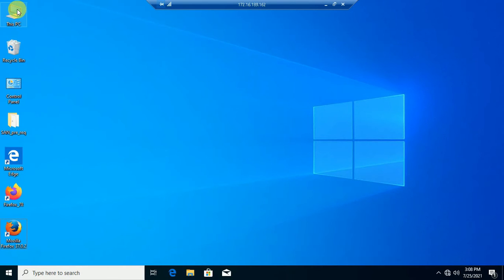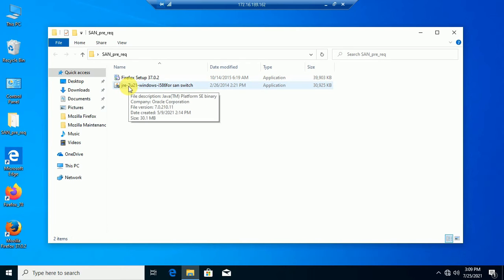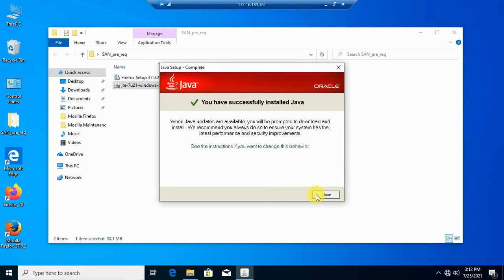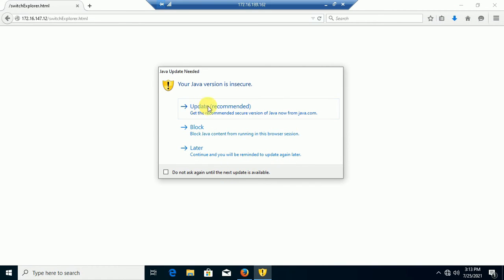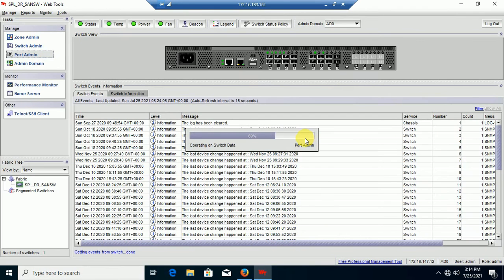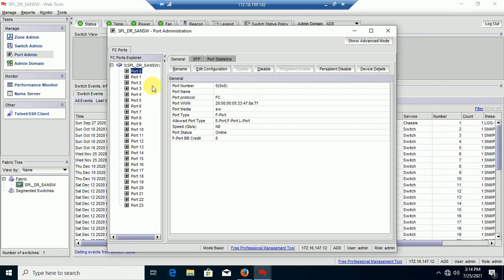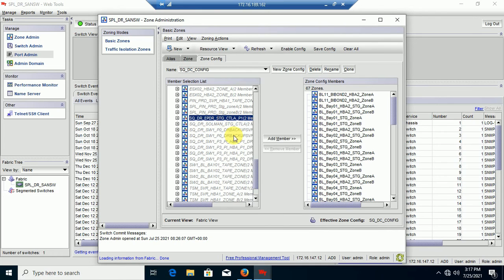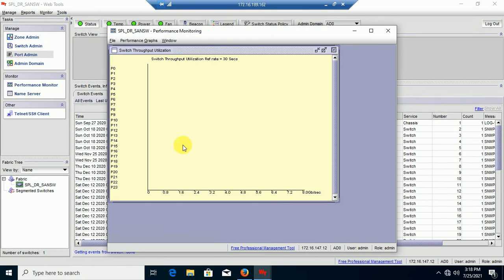How to access SAN switch with GUI, Accessing and Configuring SAN Switch with Graphical Interface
Accessing a SAN (Storage Area Network) switch through a graphical interface typically involves using a web-based interface provided by the manufacturer of the switch. Below, I'll describe the general steps for accessing a SAN switch using a graphical interface:

Connect to the SAN Switch
Ensure that you are physically connected to the SAN switch through an Ethernet cable or have network access to it if it's a remote switch.

# Determine the IP Address:
 Find out the IP address of the SAN switch. This can usually be done by checking the switch's configuration or using a network discovery tool.

Open a Web Browser
Open a web browser on a computer that has network access to the SAN switch.

Access the Switch's IP Address
In the web browser's address bar, enter the IP address of the SAN switch. For example, if the IP address is 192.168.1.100, you would enter " or " depending on whether the interface uses HTTP or HTTPS.

Login Page
You should be presented with a login page for the SAN switch. This page typically requires a username and password. Enter the credentials. If you don't have the login credentials, contact your IT administrator or consult the switch's documentation.

Navigating the Graphical Interface
Once you log in, you will have access to the SAN switch's graphical user interface. The exact layout and features will vary depending on the manufacturer and model of the switch. Generally, you will find options for configuring ports, setting up zoning, monitoring the switch's performance, and performing various administrative tasks.

Performing Actions
Use the graphical interface to perform the actions you need. This might include creating or modifying storage zones, checking port status, monitoring traffic, or making other configuration changes.

 Always remember to log out of the interface when you're done to maintain security.

Remember that the specific steps, options, and interface design can vary significantly based on the make and model of your SAN switch. You should consult the user manual or documentation provided by the switch manufacturer for detailed instructions specific to your switch.